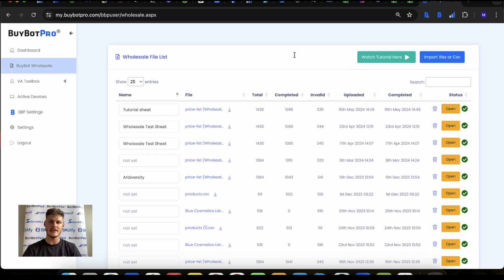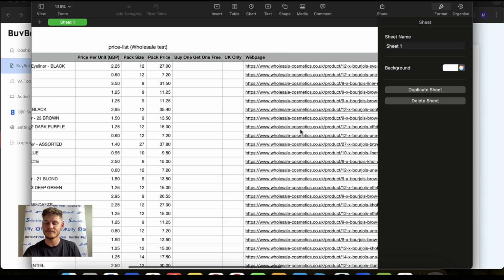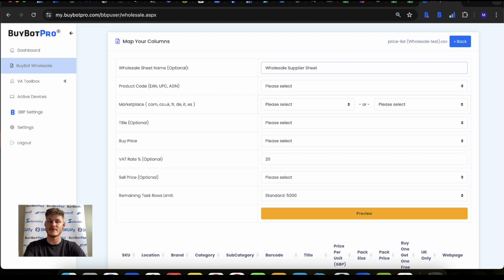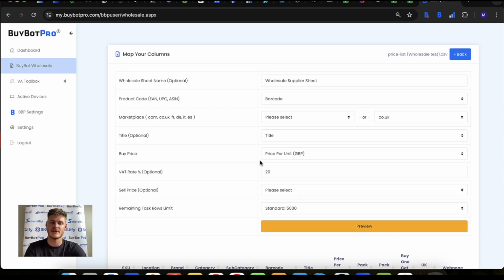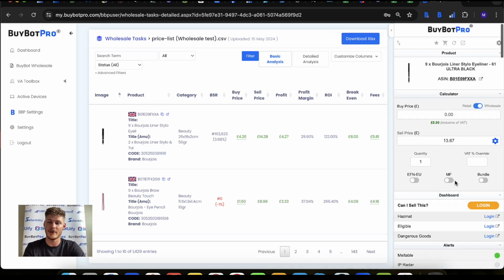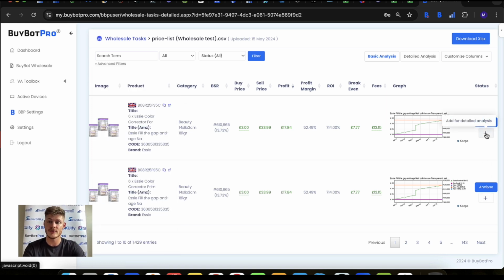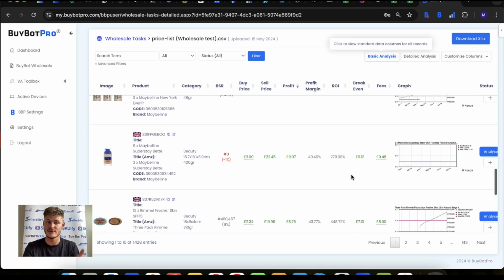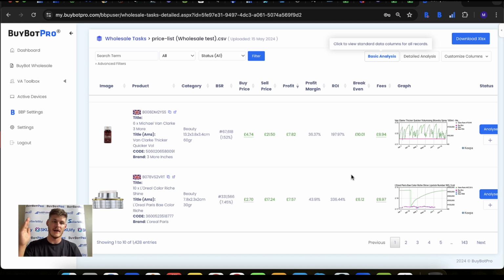Analysing Wholesale Sheets To Find Profitable Product For Your Amazon FBA Business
I'll be showing you the best and quickest way to analyse spreadsheets you're sent by Wholesalers.
This will help you establish products that'll be successful for you!